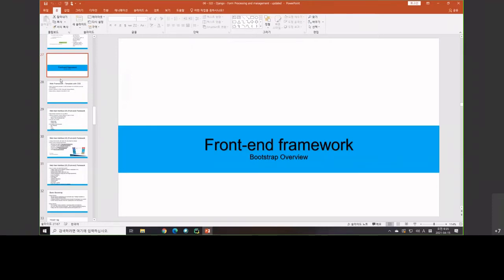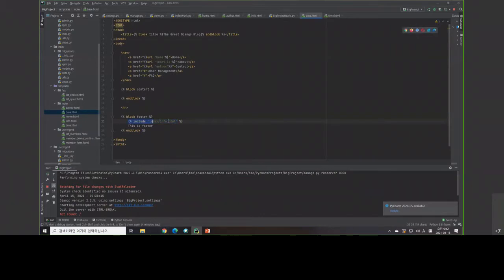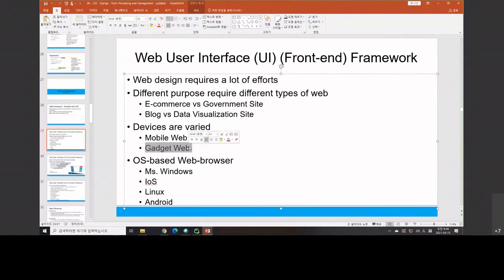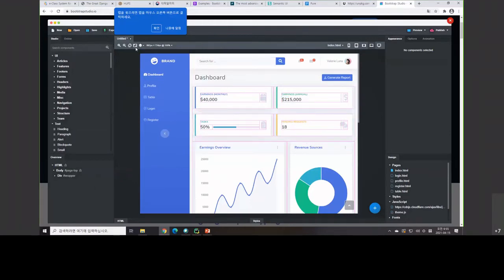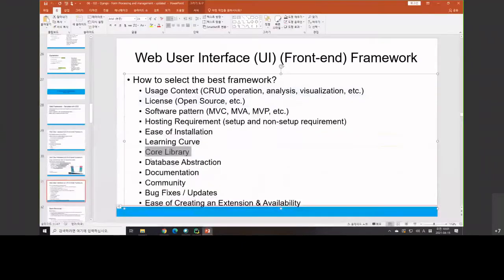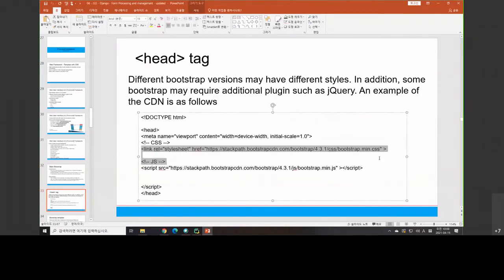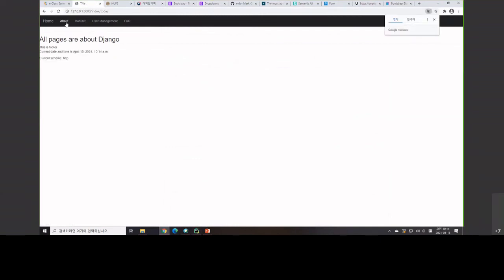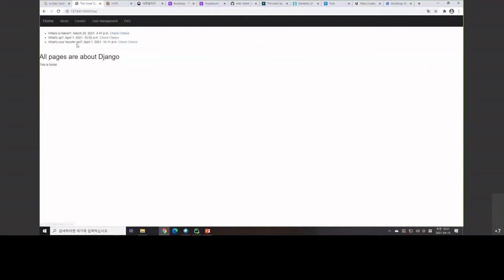[2021_04_15][Week 07] - ISD - 01 - Form Processing